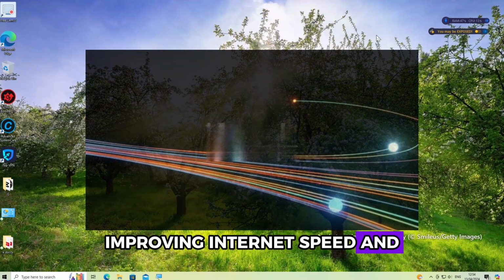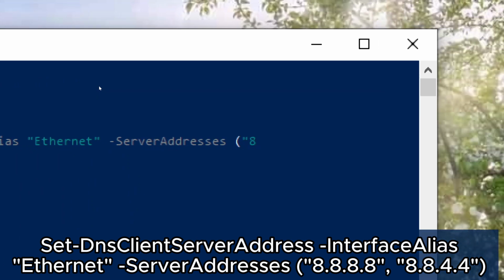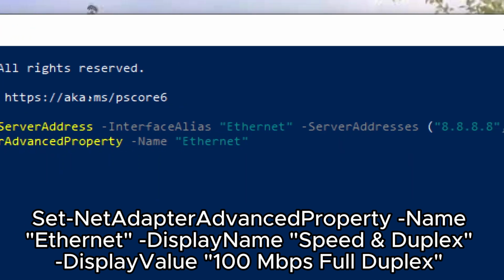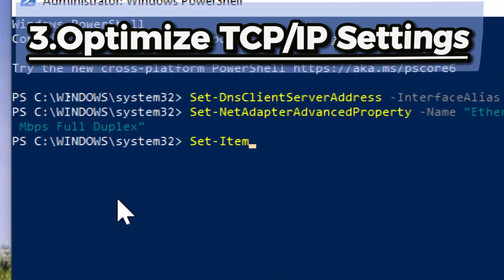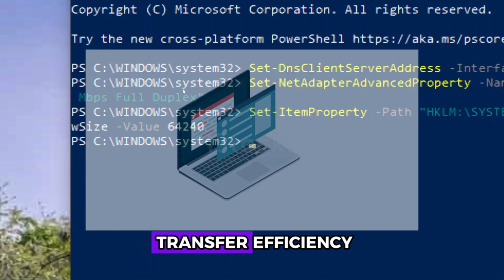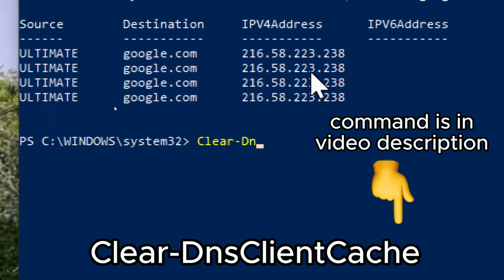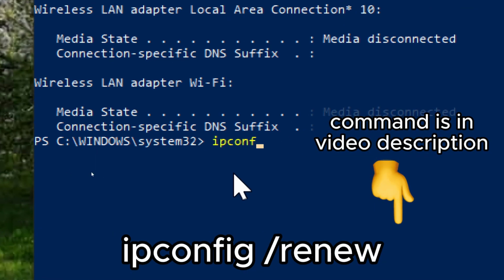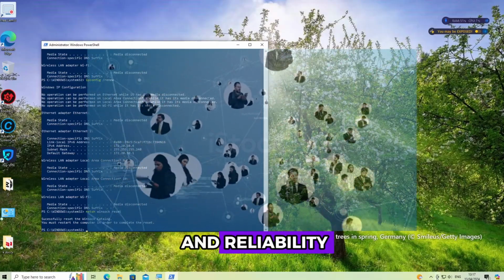Speed Up Internet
Struggling with slow internet or connection problems? Discover 7 powerful PowerShell commands and scripts that can turbocharge your internet speed and fix connectivity issues fast! Learn how to set lightning-fast DNS servers, tweak network adapter settings for stability, optimize TCP/IP settings for smoother data transfer, and more. Whether you're a tech enthusiast or a network troubleshooter, these commands are your gateway to a smoother online experience. Watch now and take control of your internet destiny

Flush DNS Cache:
Clear-DnsClientCache

Release and Renew IP Address:
ipconfig /release
ipconfig /renew

Set DNS Servers:
Set-DnsClientServerAddress -InterfaceAlias "Ethernet" -ServerAddresses ("8.8.8.8", "8.8.4.4")

Change Network Adapter Settings:
Set-NetAdapterAdvancedProperty -Name "Ethernet" -DisplayName "Speed & Duplex" -DisplayValue "100 Mbps Full Duplex"

Optimize TCP/IP Settings:
Set-ItemProperty -Path "HKLM:\SYSTEM\CurrentControlSet\Services\Tcpip\Parameters" -Name TcpWindowSize -Value 64240